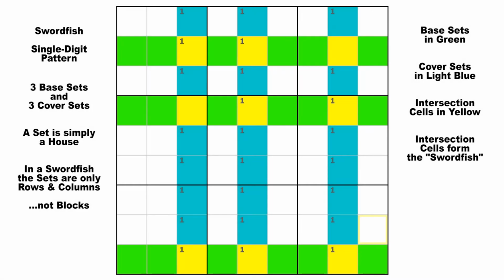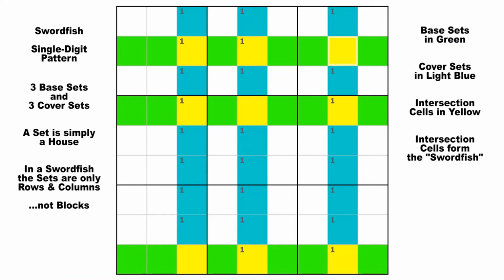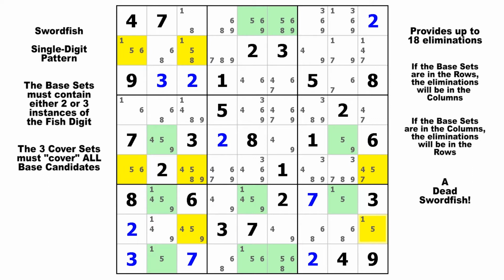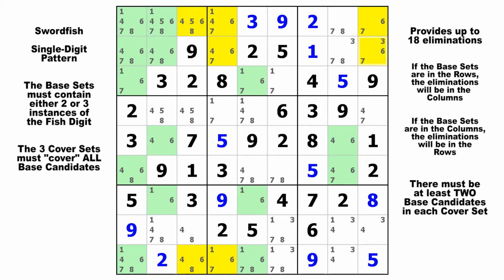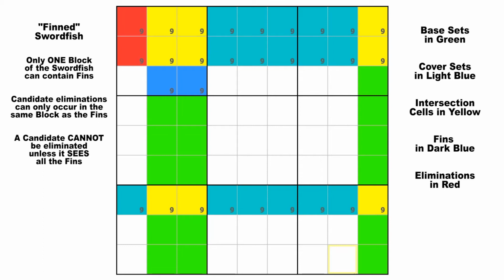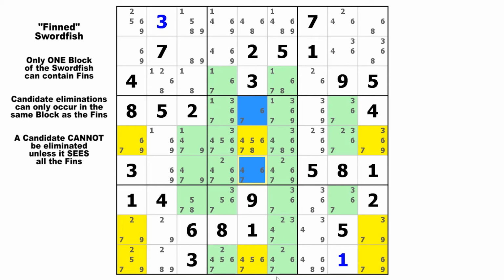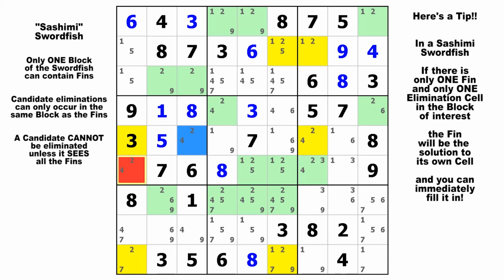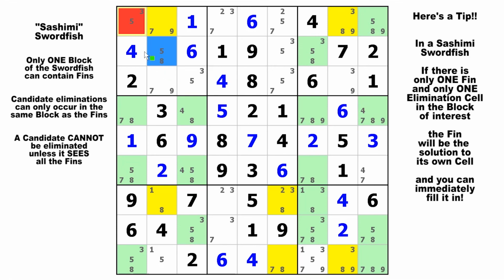Sudoku Tutorial #13-A / Swordfish Examples & Tips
Sudoku Swordfish Explained with Numerous Examples of All Three Types:  Basic, Finned & Sashimi